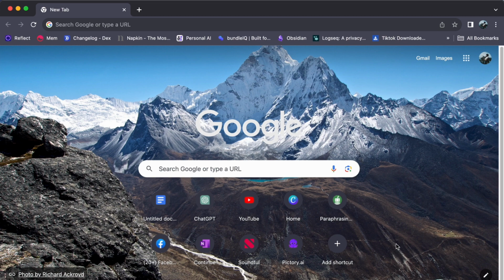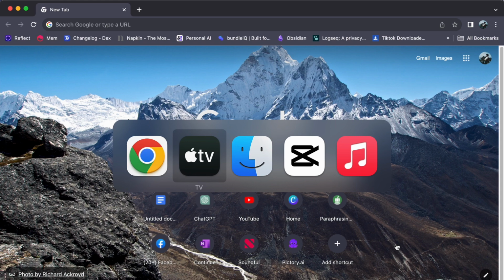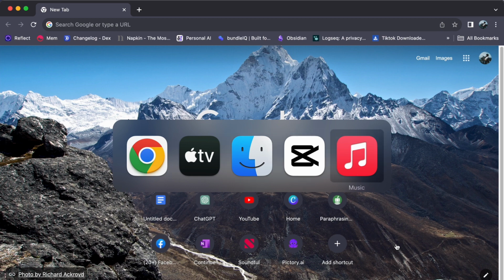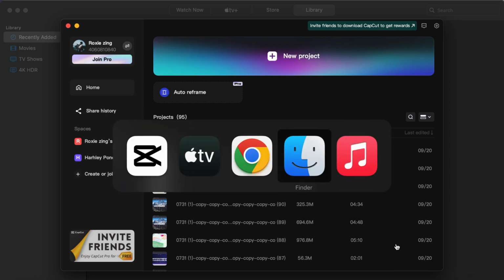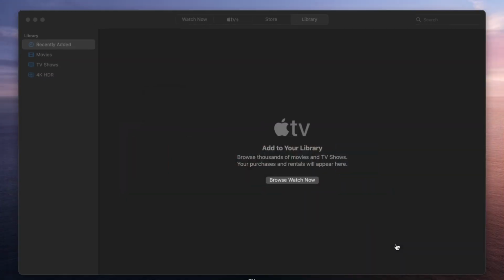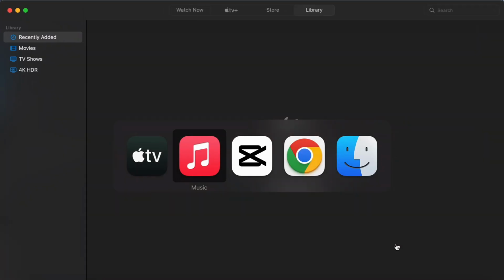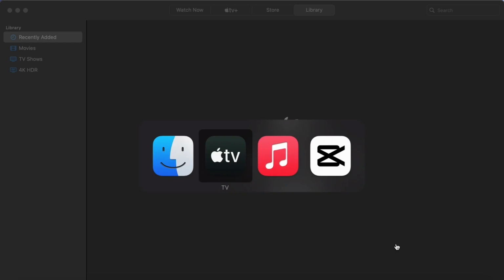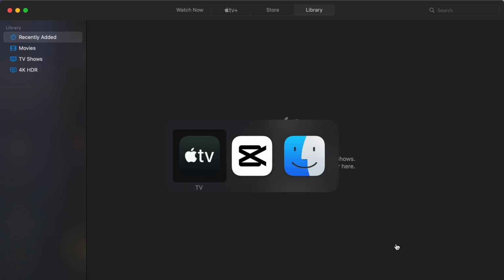How to Use the App Switcher with Command + Tab on Mac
In this video, I'll show you How to Use the App Switcher with Command + Tab on Mac.

Mentioned resources in the video:
N/A

In this video, I'll show you How to Use the App Switcher with Command + Tab on Mac. Unlock the power of multitasking on your Mac with our tutorial on "How to Use the App Switcher with Command-Tab." The App Switcher is your key to seamlessly navigating between open applications, making your workflow more efficient and productive.

In this tutorial, we'll guide you through the easy process of using Command-Tab to access the App Switcher. Learn how to effortlessly switch between your active apps, including hidden and minimized ones, with just a few keyboard shortcuts. Discover how to customize this feature to suit your preferences, enhancing your Mac experience.

Whether you're a Mac novice or a seasoned user, mastering the App Switcher with Command-Tab is a game-changer. Join us in this tutorial to unlock the full potential of your Mac's multitasking capabilities, streamline your workflow, and boost your productivity. Click the play button to become a Mac multitasking pro today!